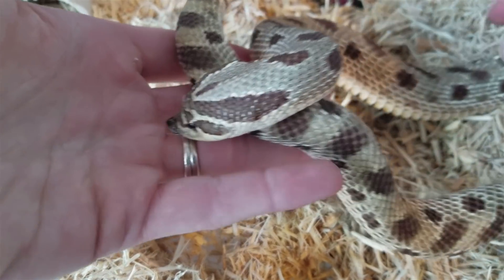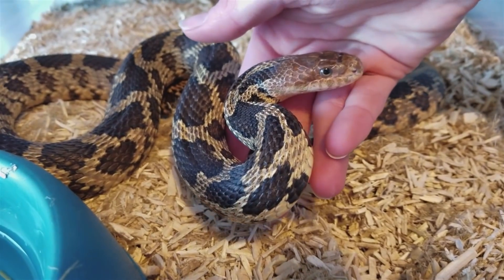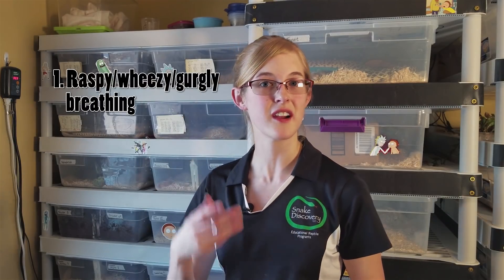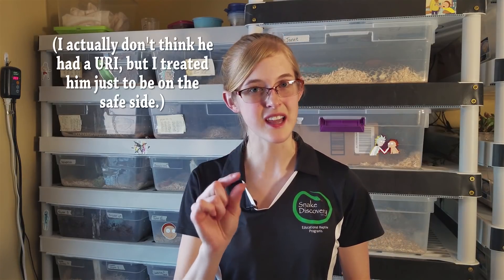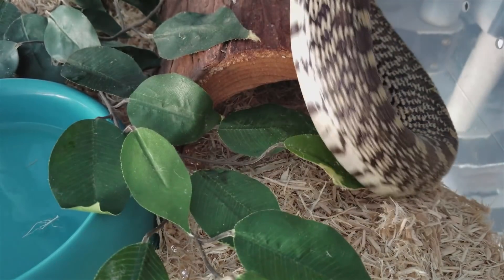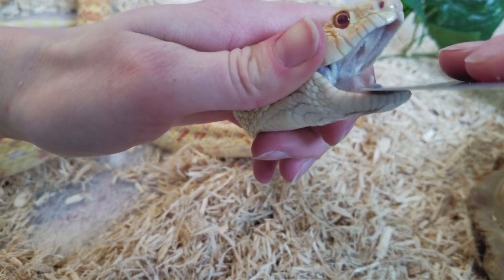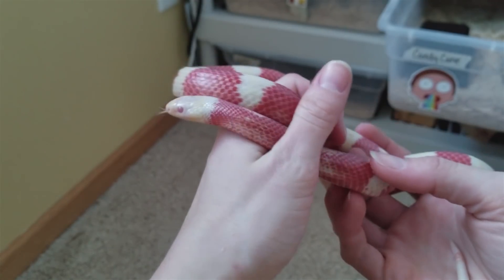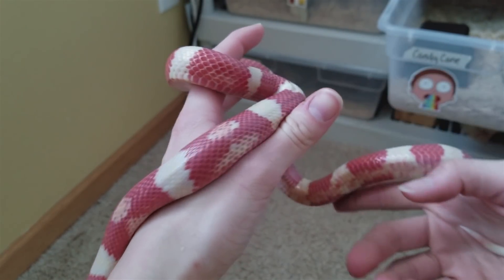Identifying Upper Respiratory Infections in Snakes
It's something nobody likes to deal with- Upper respiratory infections (URI's). With the proper treatment most snakes can bounce back from them, especially if caught early enough. Learn how to inspect your snake's mouth and what to look for in regards to URI's!